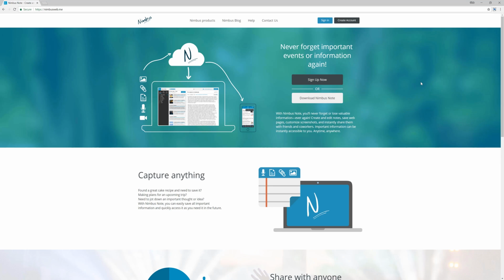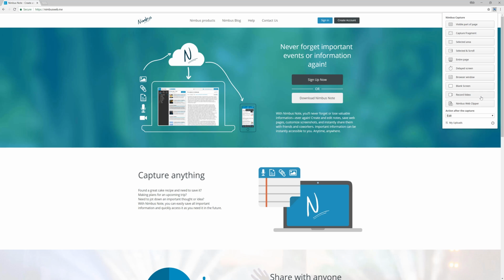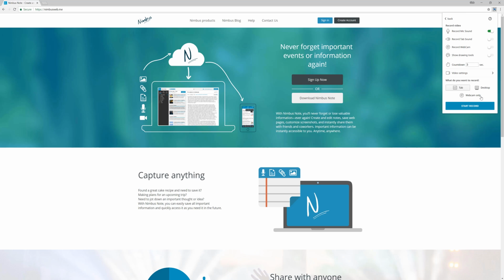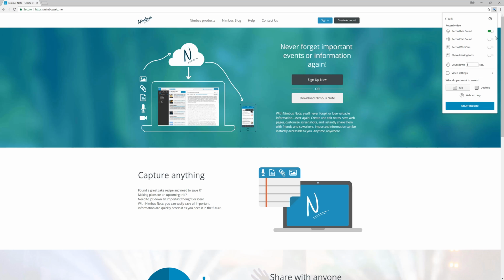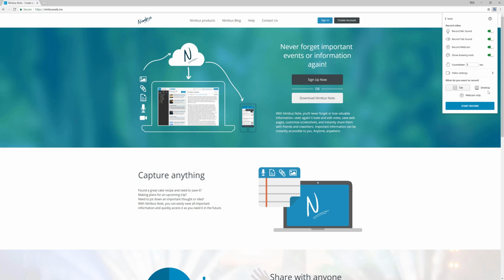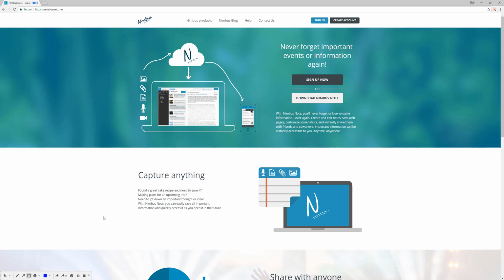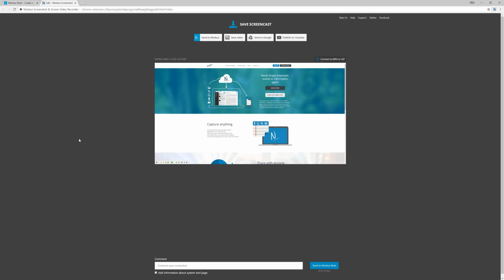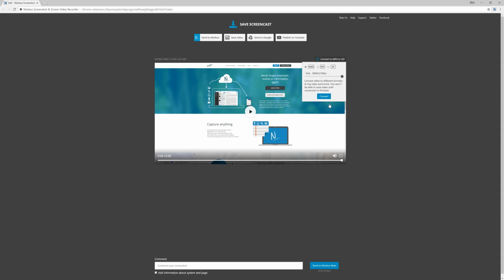Nimbus Capture - Record Screencasts using Chrome Extension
Capture the web page, either part of it or the whole browser window, edit your screenshots in a very user-friendly interface. Record screencasts - record video from your screen.